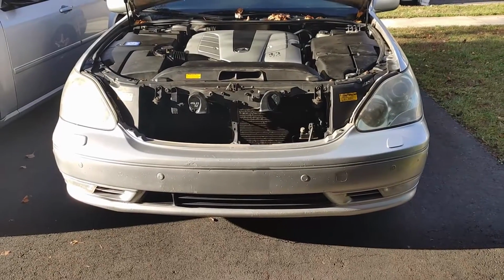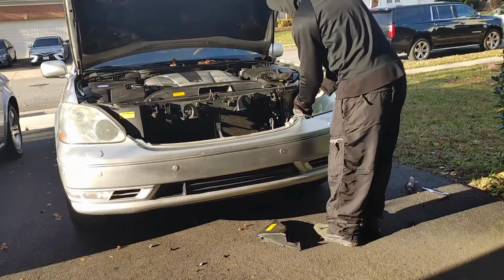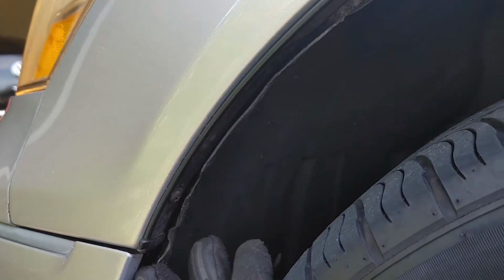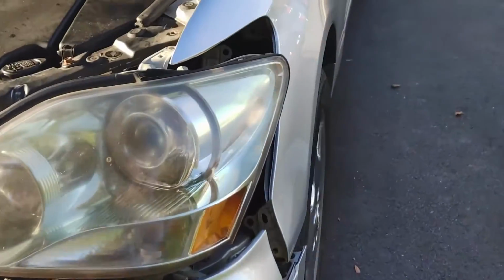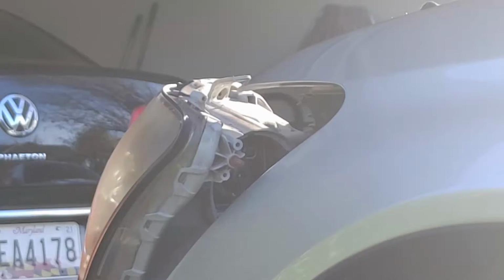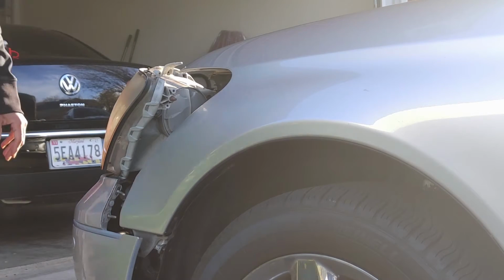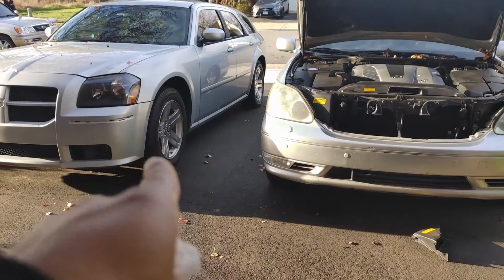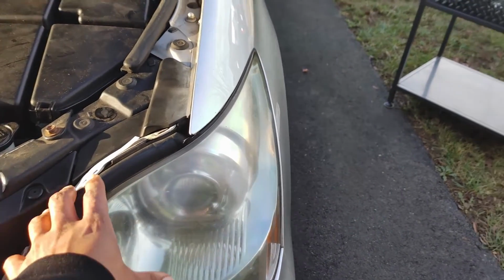How to Change Headlight Bulb in LS430 Driver's Side (04-06)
In this video I'll show you step by step how to change the driver's side headlight bulb on a 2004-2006 LS430. I didn't do the passenger side because after you do the driver's side you'll see how easy the passenger side headlight bulb is. The driver's side is more difficult because there is a fuse box in the way, making access to it very difficult.

On the interwebs they say you have to remove the bumper but that is only partly true. It's more involved than the passenger side but changing the driver's side headlight on the LS430 isn't difficult. You just need to get it a little loose on the driver's side and in this video, I show you how.

The bulb I used was the Osram Cool Blue and I got it here from Amazon

Cheaper Alternatives:
Camera: Cell phone
Tripod: Balance on a book  🤷🏽‍♂️
Editing Software: iMovie or Video Editor for Windows or use your phone.
Lighting: The sun 😎